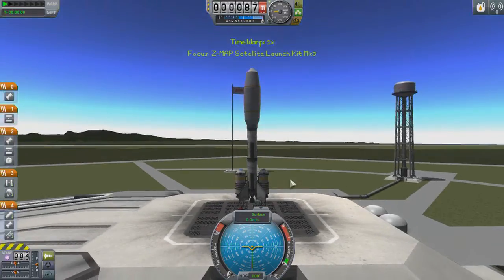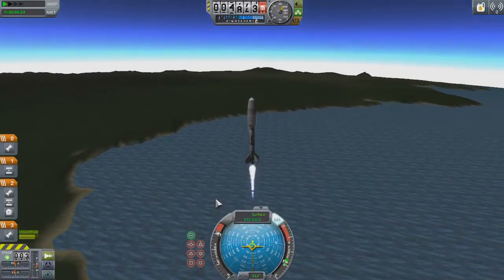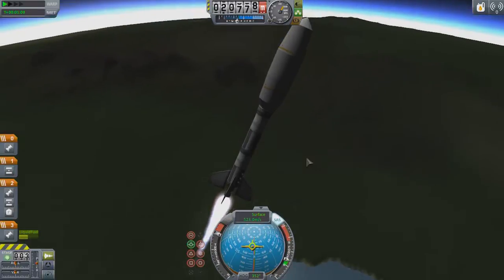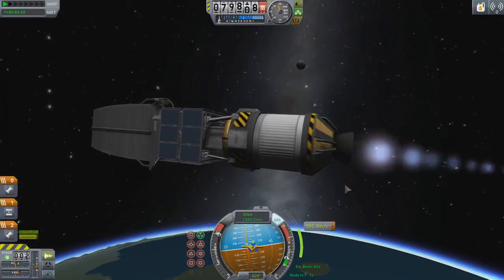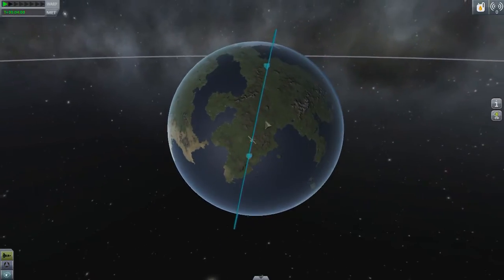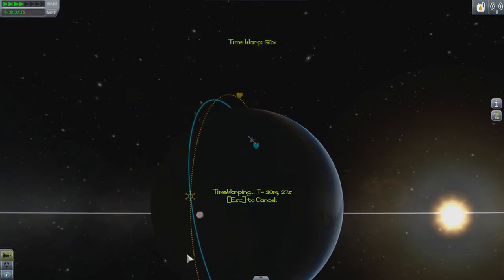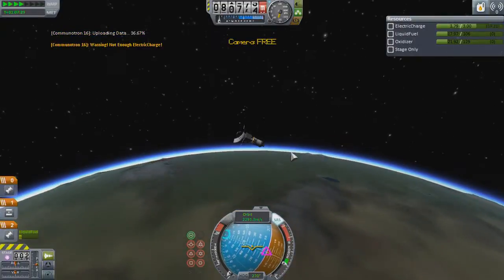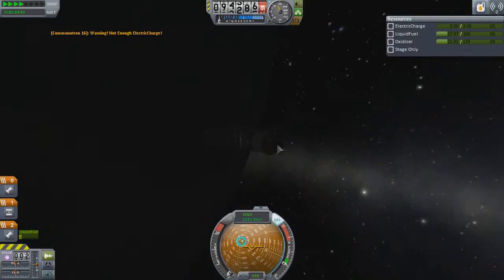Kerbal Space Program 1.0 Launch 2: Polar Orbit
Learning how the scanner works by trial and error.

This is a clip from a livestream held the week of KSP 1.0 release in which I played version 1.0.1 in sandbox for a short time to make sure I could still make orbit in the new aerodynamics introduced for the release-version of Kerbal Space Program. I also used this as a chance to figure out the drilling/scanning system implemented in this update as well so I'll know how to use them when I get to that point in career mode.